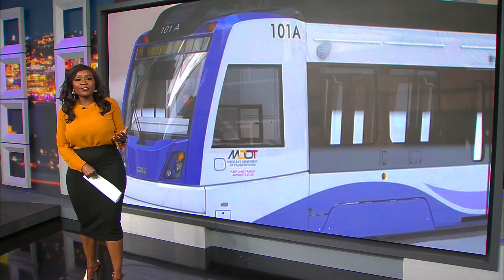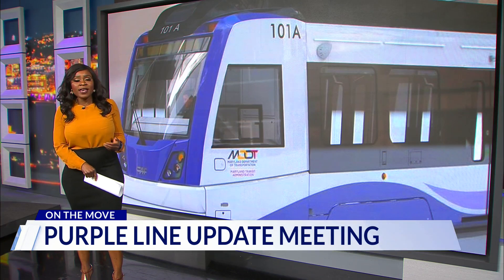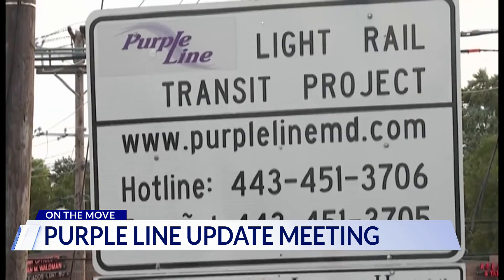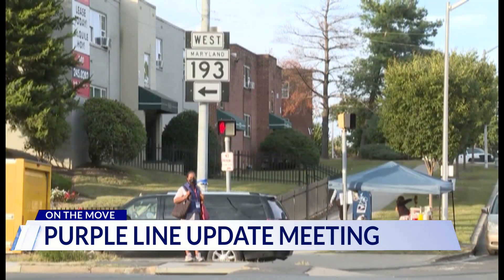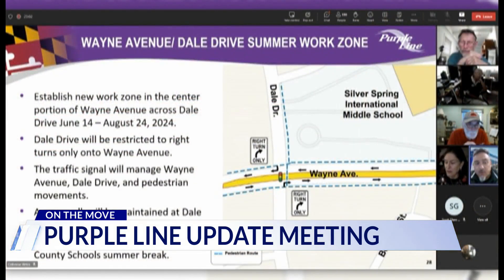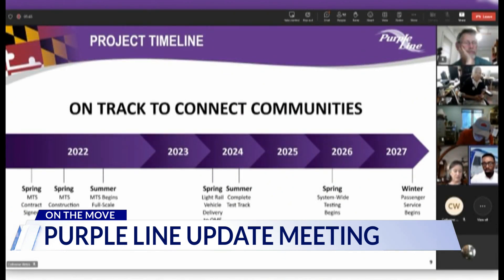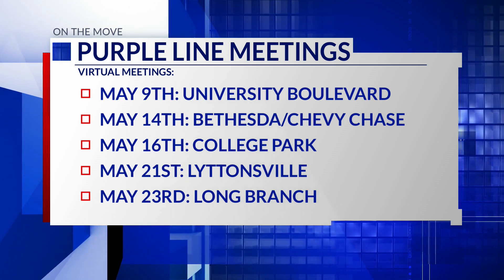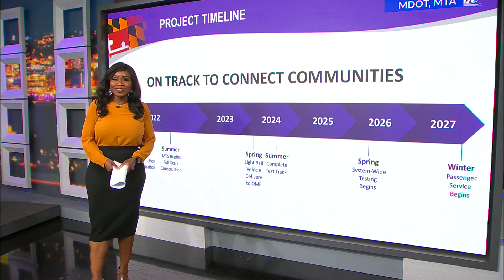Officials give updates on Purple Line project during first community meeting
People who live in the Silver Spring area close to the long-awaited Purple Line received updates on where things stand with the project during a virtual community advisory team meeting.